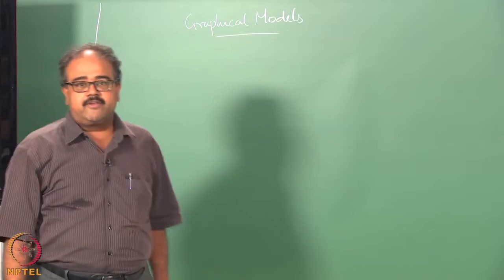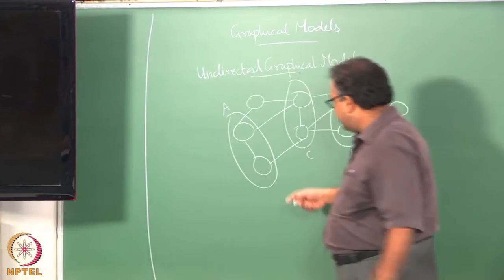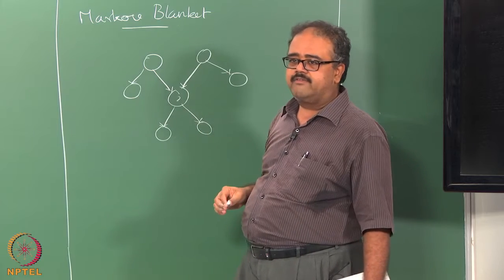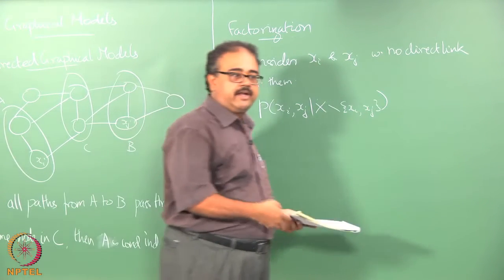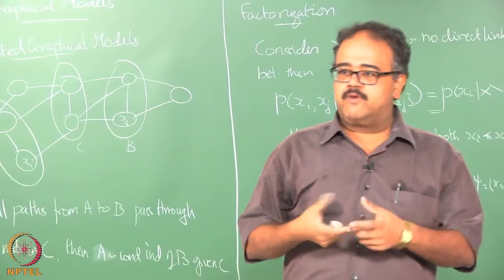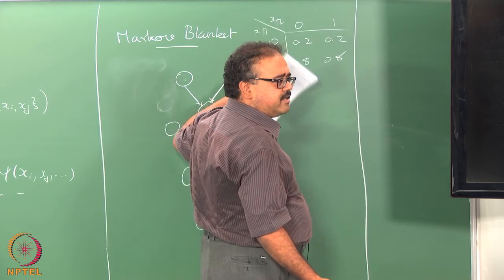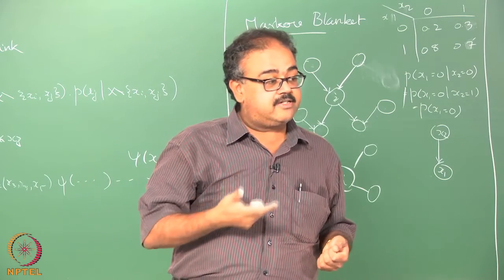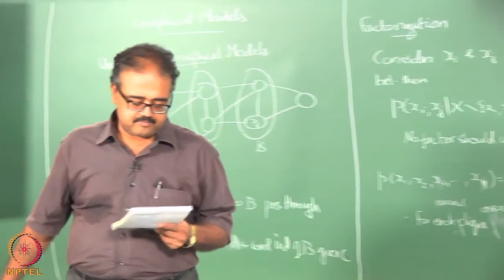Week 9 Lecture 59 Undirected Graphical Models - Introduction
Graph Inference, Undirected graphical networks, Markov blanket, Factorization of undirected graphical networks, Cliques, Maximal clique